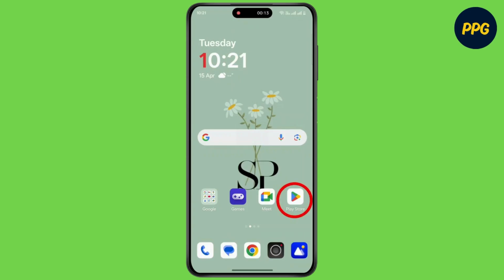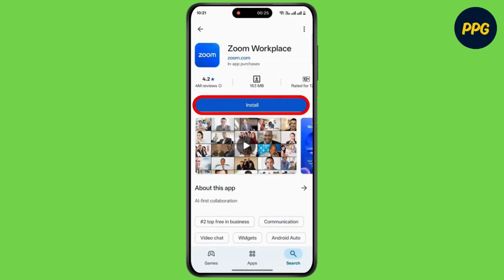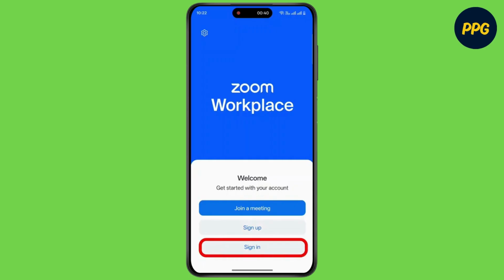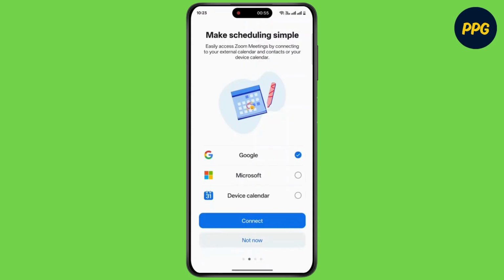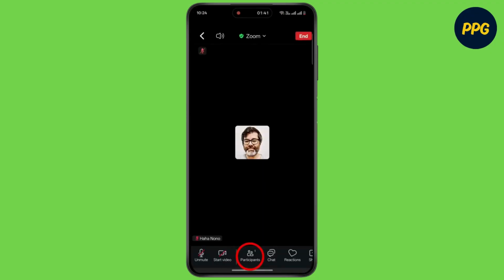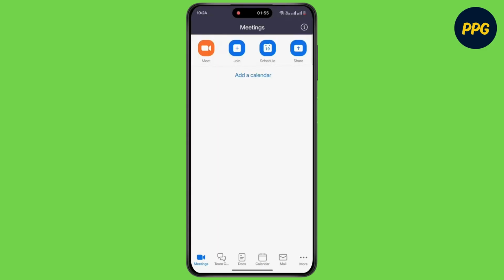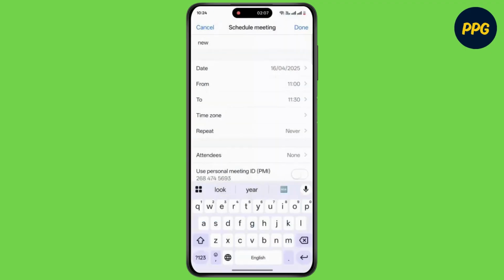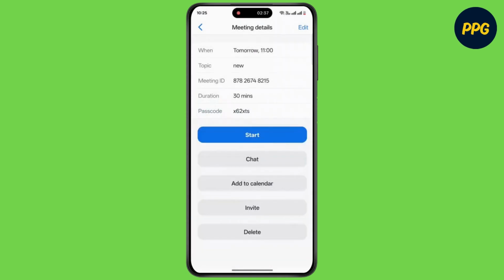How To Create a Zoom Meeting link ?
Hello Guys,

Welcome to our quick and easy tutorial on "How To Create a Zoom Meeting link"! Whether you're working remotely, attending online classes, or hosting virtual events, Zoom makes it simple to connect with others. In this step-by-step guide, you'll learn how to create a Zoom meeting link that you can share with anyone—perfect for scheduling one-on-one meetings, team conferences, webinars, and more. We’ll cover how to set up a meeting, copy the Zoom invite link, and even send it through email, WhatsApp, or any other app.

What you'll learn:
How to schedule a Zoom meeting and get the invite link
How to copy and share Zoom meeting link
How to send Zoom link to someone
How to make a Zoom link for future meetings
How to create an instant Zoom meeting with a link
How to send Zoom invite via Gmail, Outlook, or WhatsApp